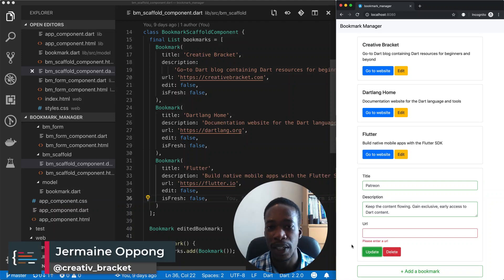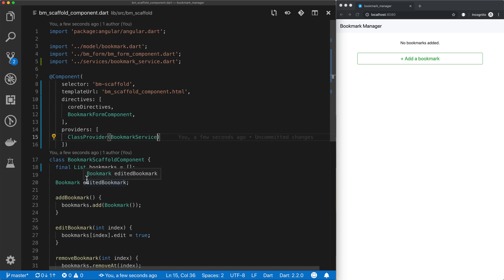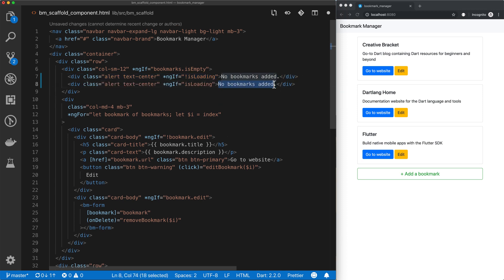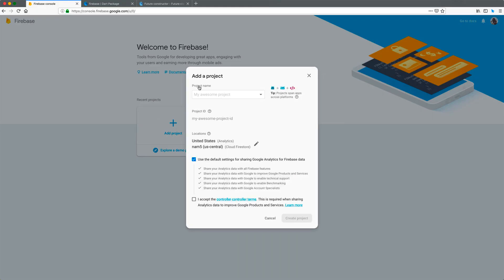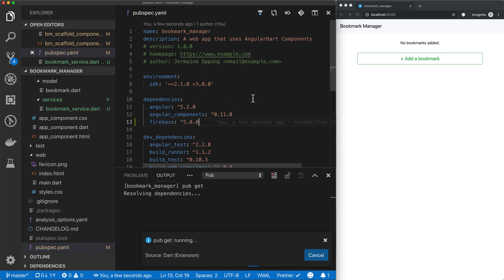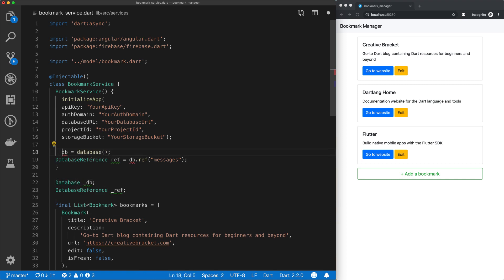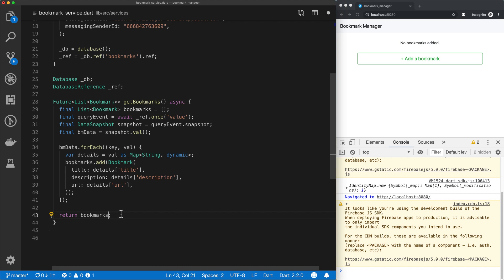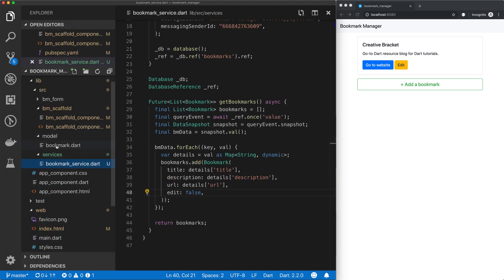AngularDart Tutorial: Let's Build a Bookmark Manager (Part 5 - Firebase Integration)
In this part you will learn how to integrate Firebase as our database for persisting our bookmark entries. We will create a new project in our Firebase console and use the Firebase Dart package to interact with our online database. We will continue to use the Bootstrap UI library to build our user interface.

Please leave us your feedback in the comments, and let us know what you would like us to demonstrate next! You can reach out in the comments below or on Twitter using Dartlang AngularDart Firebase.